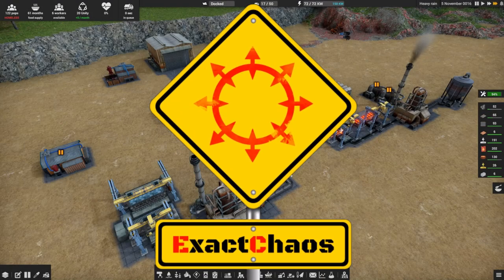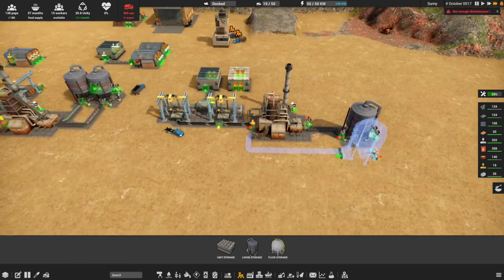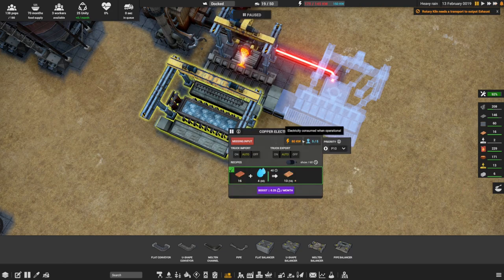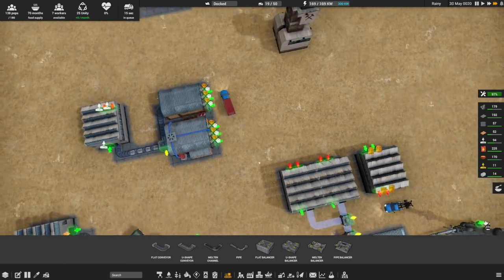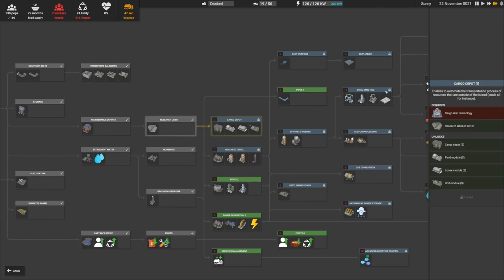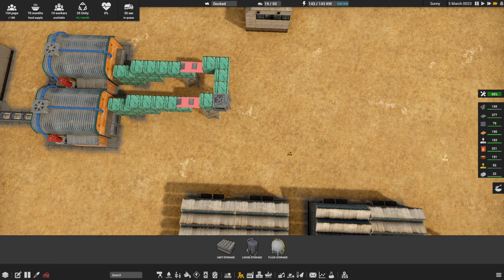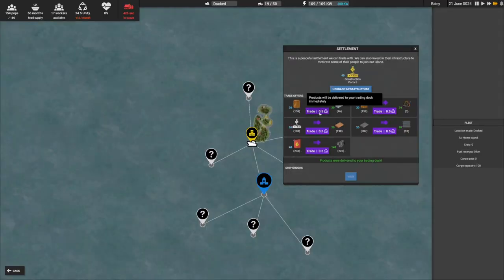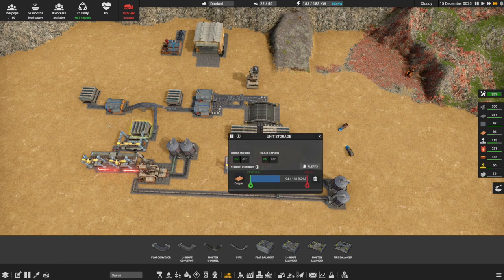Cement and Concrete - Captain of Industry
In this series we have a look at one of the newest factory, logistics and base building simulation games. Captain of Industry. Alone with your loyal crew, expand a small colony of survivors into an industrial empire! From an abandoned island to vast factories, research labs, and space program. Build, mine, farm, shape terrain, explore and take care of your settlement!